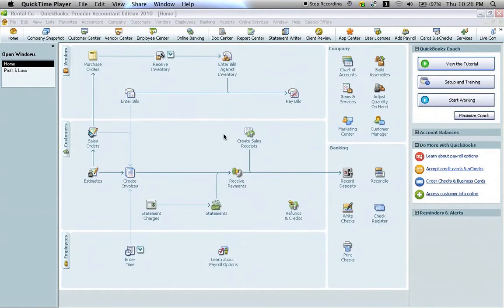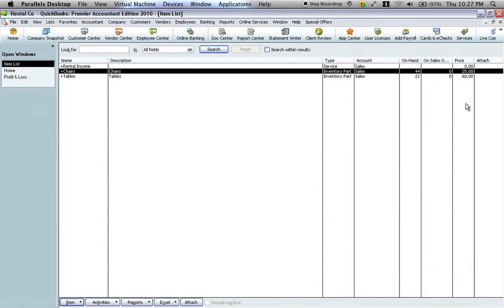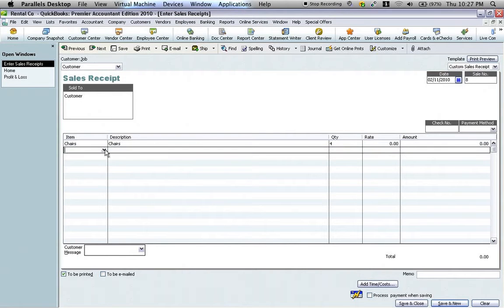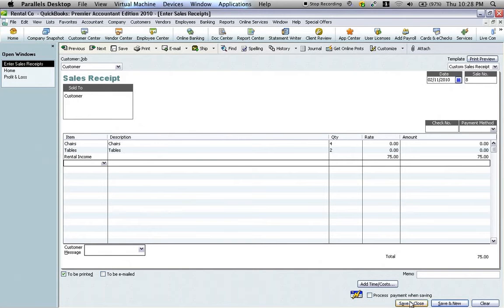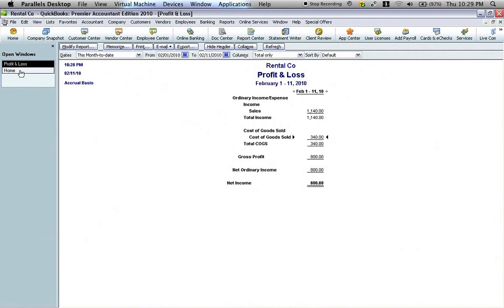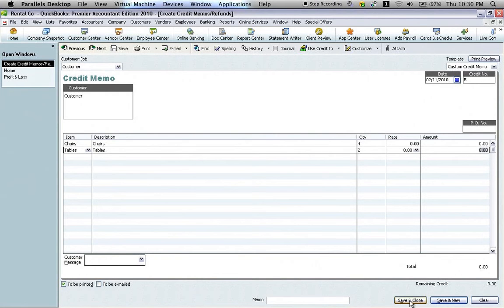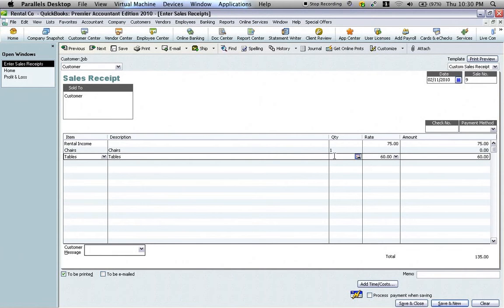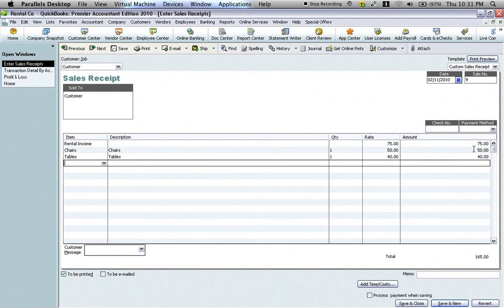Rental store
QuickBooks for rental store